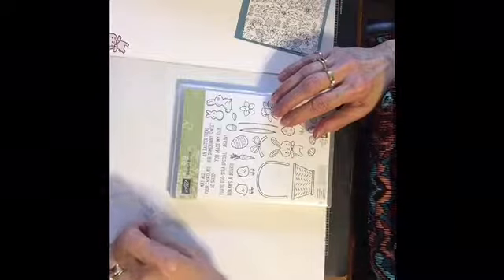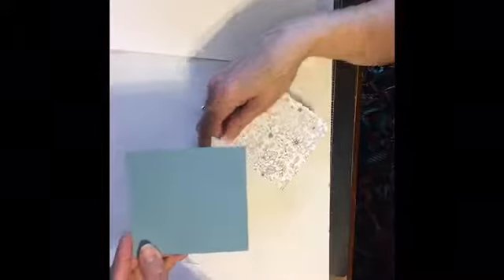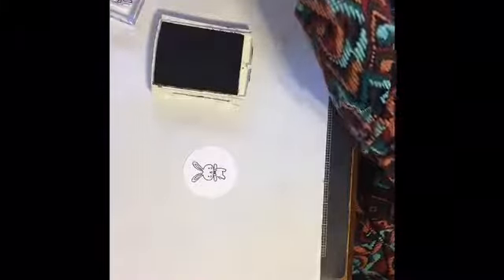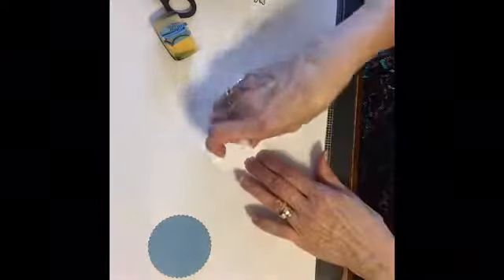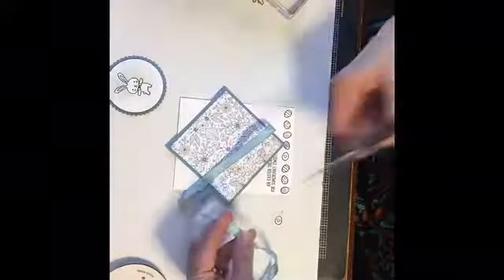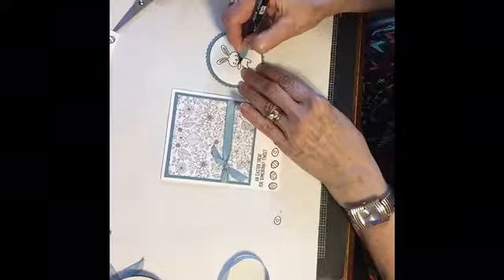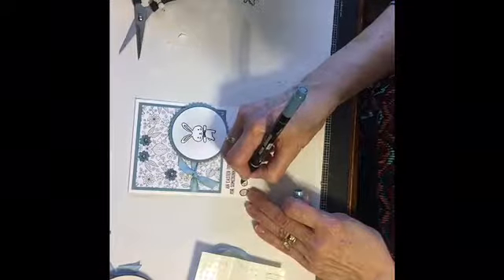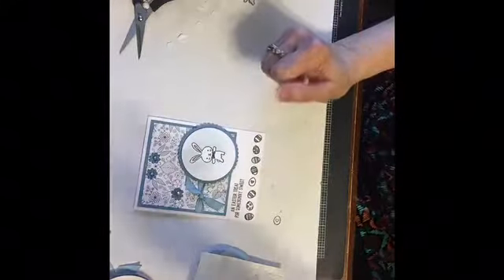Tina Loves to Stamp Basket Bunch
Stampin Up Demonstrator Tina Shaw